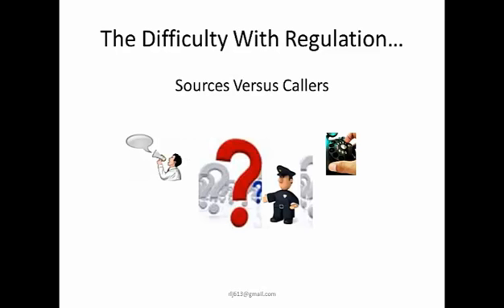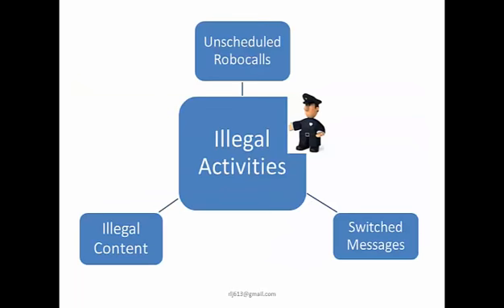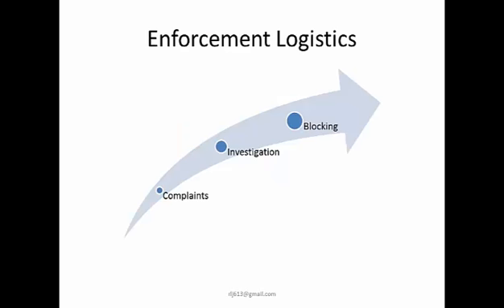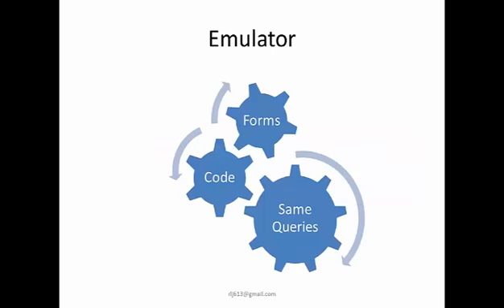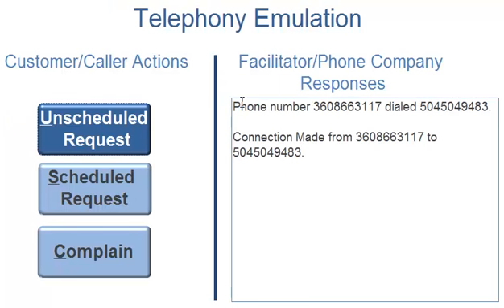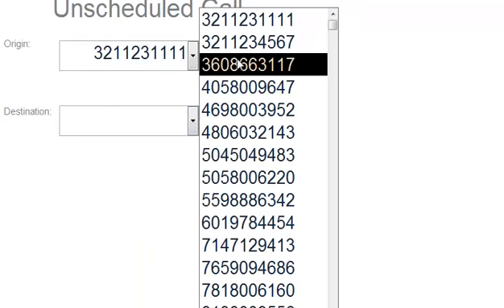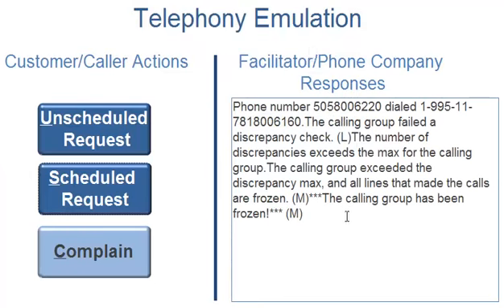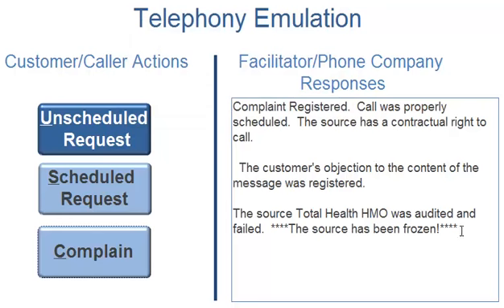Split Regulation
A proposed approach for regulating the robocalling industry.